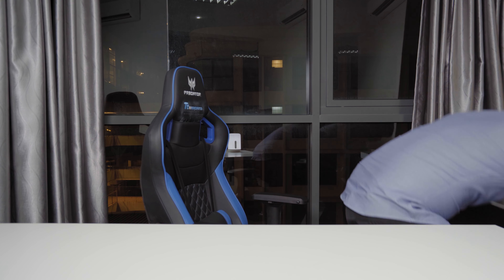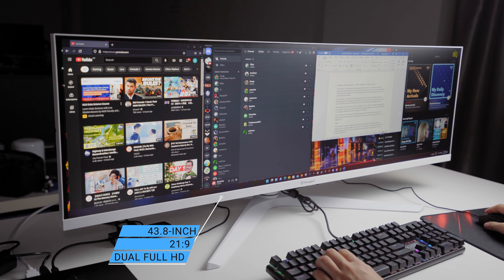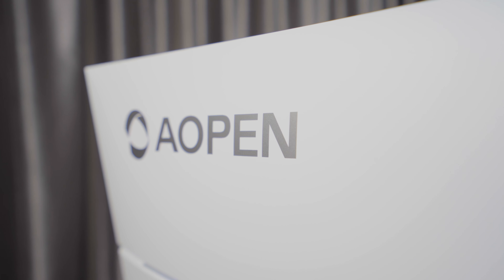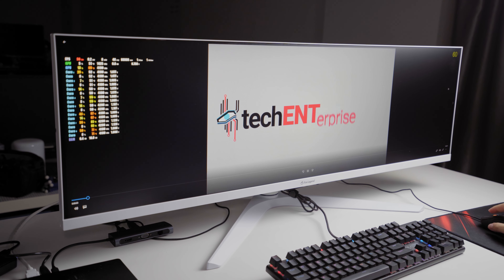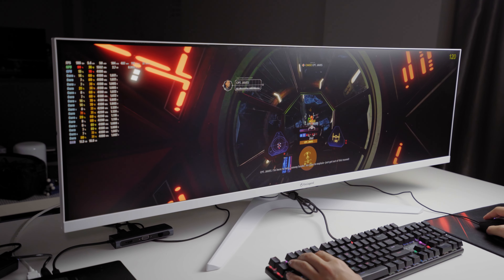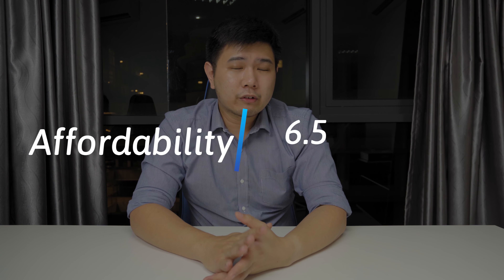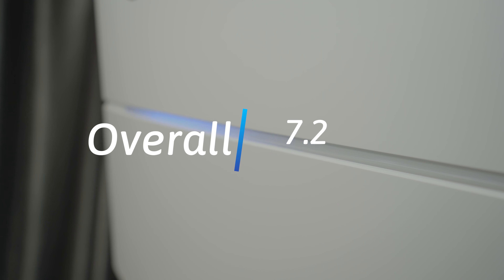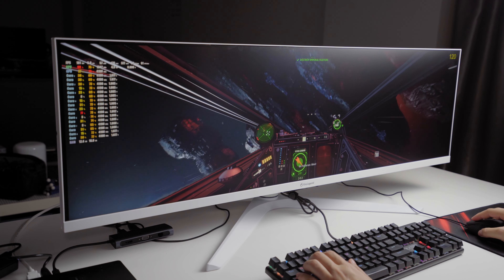AOPEN 43VX1C P In-Depth Review - Wide, Wider, Widest | techENT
What can MYR 2,999 buy you? It can buy you this AOPEN 43VX1C P ultra-wide gaming monitor. It is like having two Full HD displays put side by side, without the bezels. It also refreshes at 120Hz for that ultra-smooth, ultra-seamless gaming experience with AMD FreeSync. At 21:9 aspect ratio, the 43.8-inch gaming monitor is one of the most unique ultra-wide displays money can buy too.